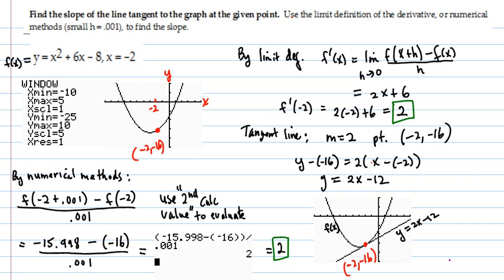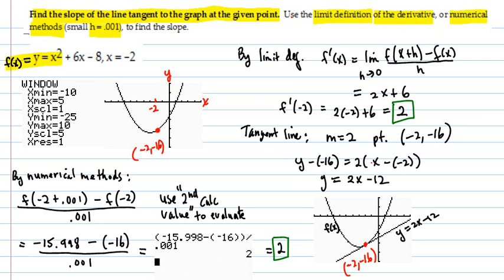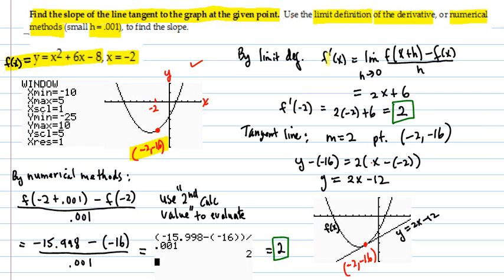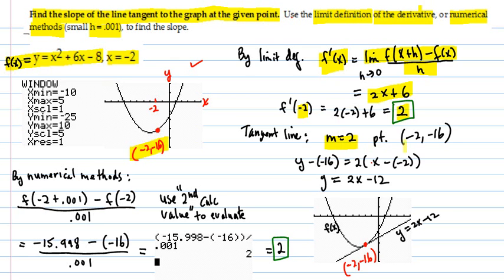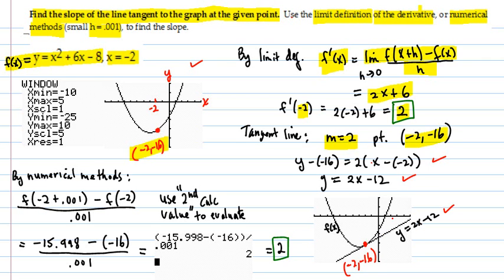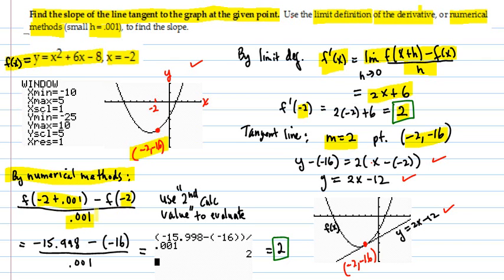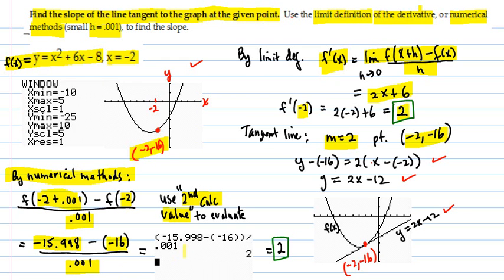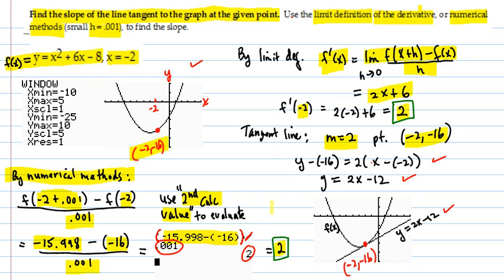Find the slope of the tangent line to the graph of a function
Also shows how to get the equation of the tangent line